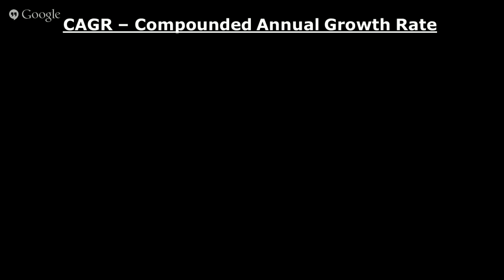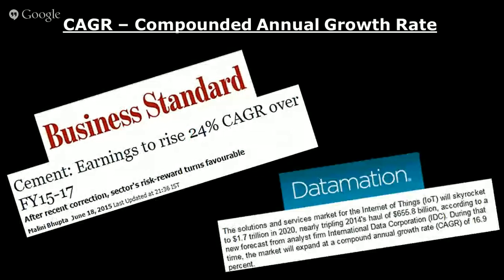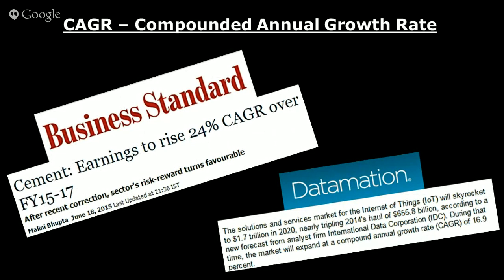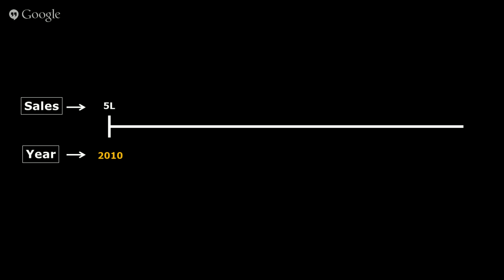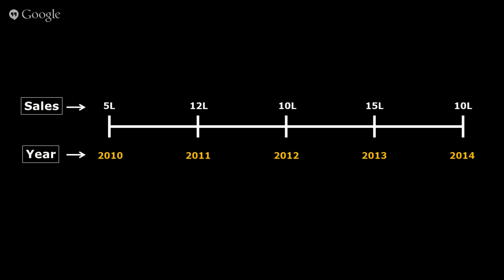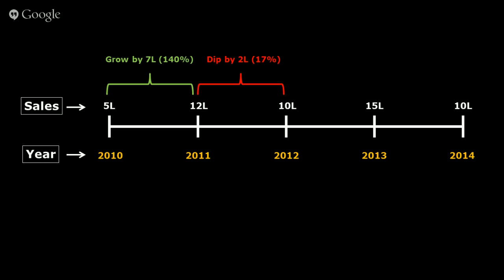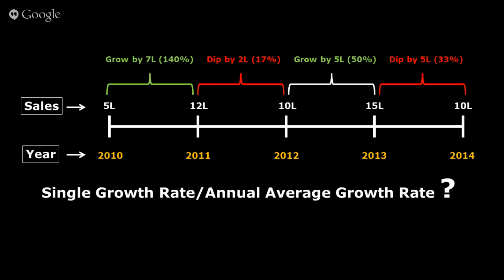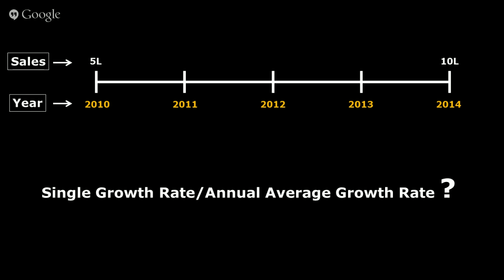Understanding CAGR - Compounded Annual Growth Rate [khanacademytalentsearch]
This video explains the concept of CAGR - Compounded Annual Growth Rate.